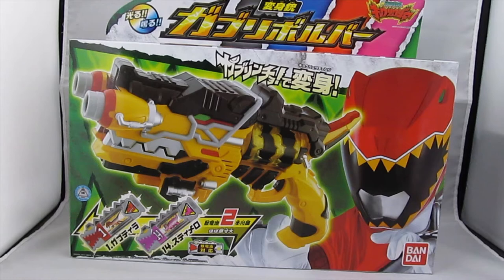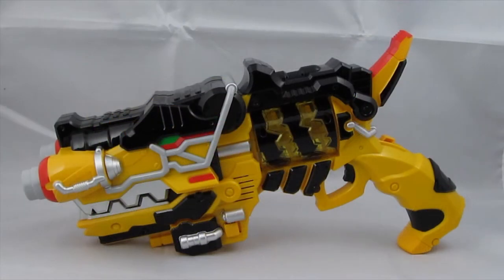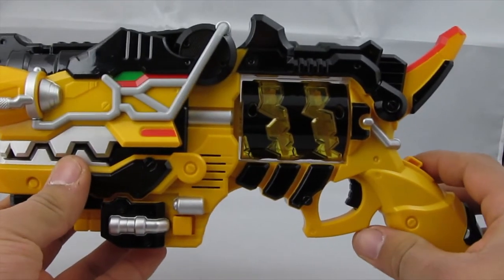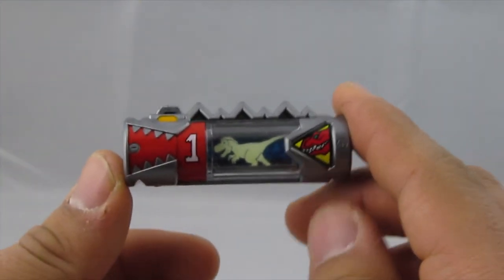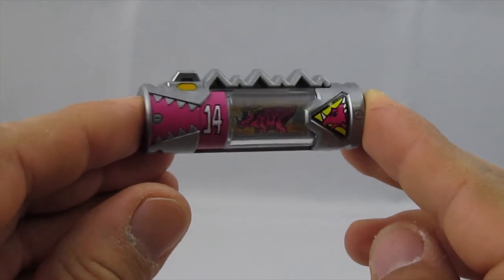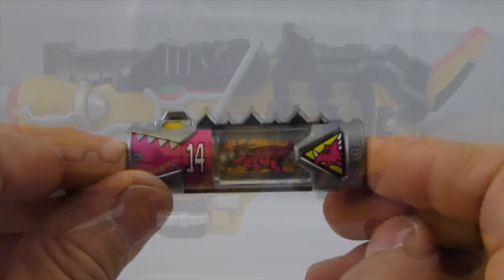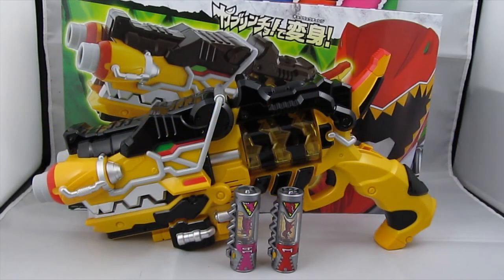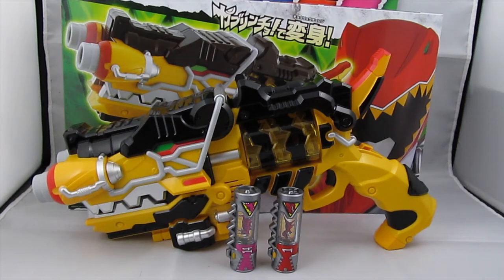(ZyuDen Sentai Kyoryuger) DX Gaburevolver Review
Hey guys. This is my review on the DX Gaburevolver from Zyuden Sentai Kyoryuger. This is a great toy to look at and play with. Sounds and lights are great and show accurate. These beast batteries are a great new gimmick and i think are more enjoyable than the ranger keys. (Sorry I Have A Opinion.) As always, Bye Guys.

LINKS